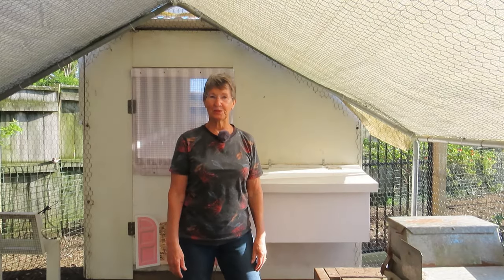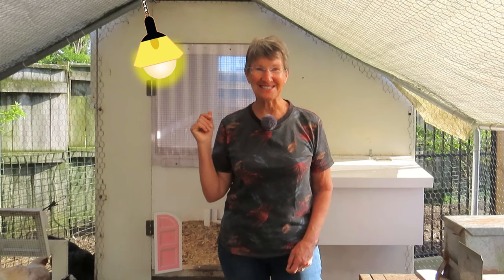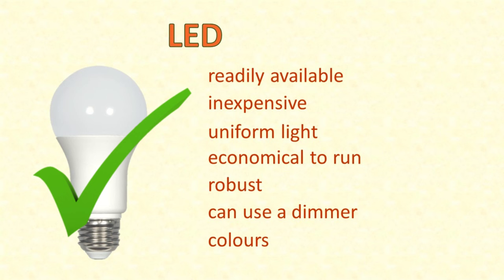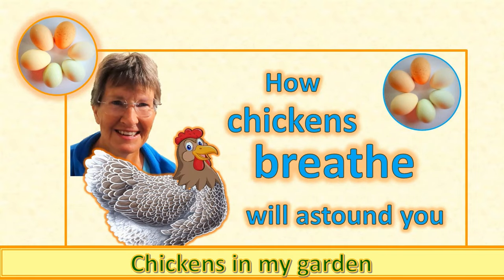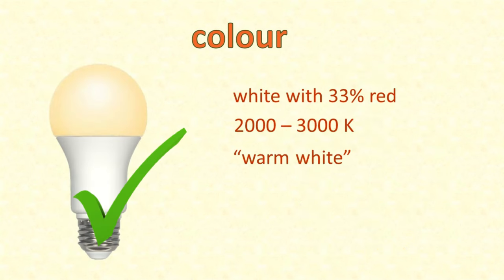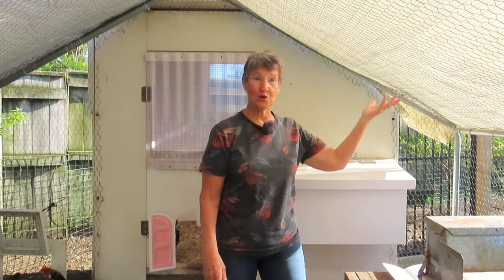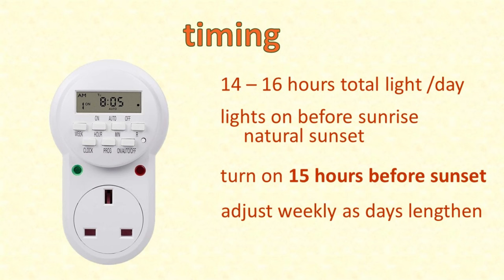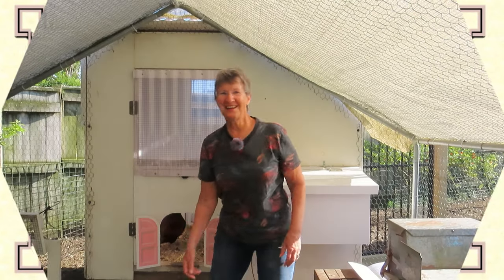How to use Lighting in your chicken coop to get eggs in winter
One key to getting eggs in winter is to use artificial lighting in your chicken coop. But it's not as simple as just grabbing the nearest light and turning it on. If you decide to use supplemental light in your chicken coop, here are the practicalities to take into account, including
- what kind of bulb (and why NOT to use Teflon-coated, or fluorescent)
- what colour light
- how bright it should be
- where to put them
- when they should come on and go off, each day and throughout the year.
And of course I'll explain why this is so, and how light affects your chickens.

In an upcoming video I'll outline some of your considerations when deciding whether or not you think it's a good idea to use additional lighting in your chicken coop.

Meanwhile, you might like to check out this video about how chickens see difefrent from what we see: